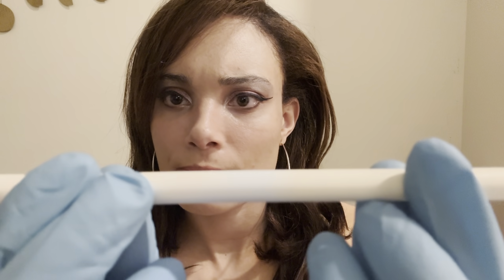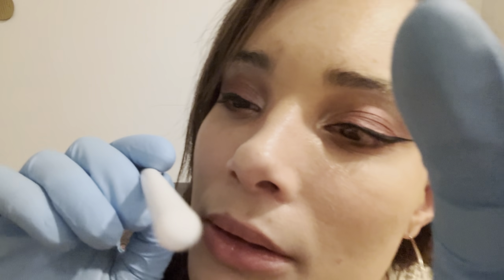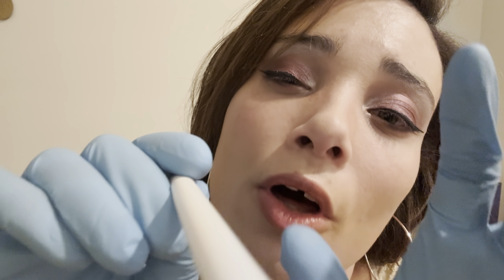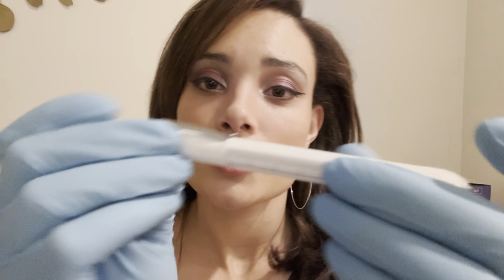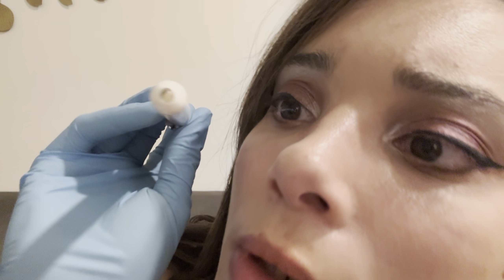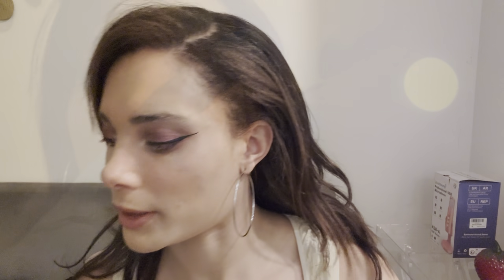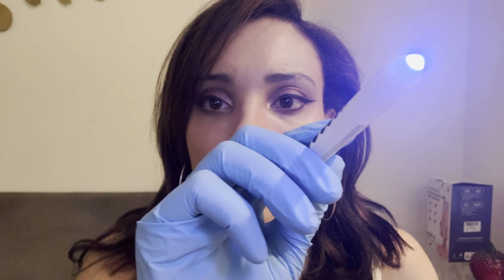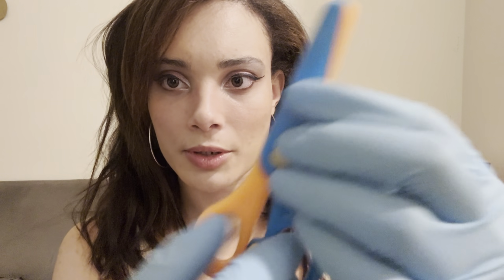Cranial nerve exam! (plus some measurements)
The first “real” cranial nerve exam on this channel. Lots of familiar triggers for YouTube cranial nerve exams; but also a few unusual ones! Enjoy the cozy weirdness and personal attention. ☺️☺️☺️💝💝🌈🌈💖🥰🥰